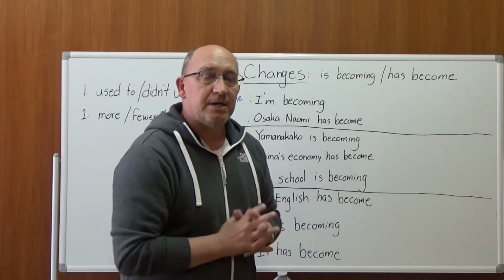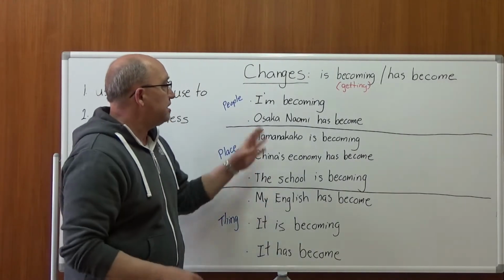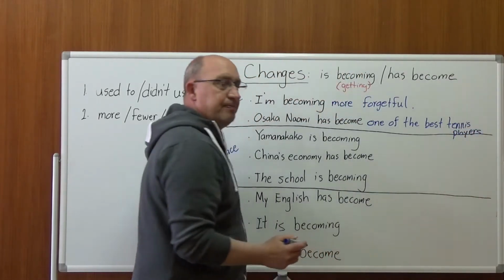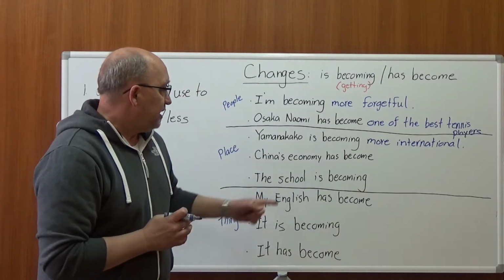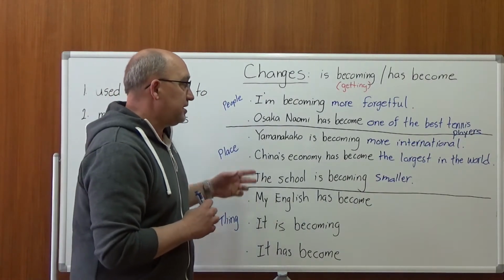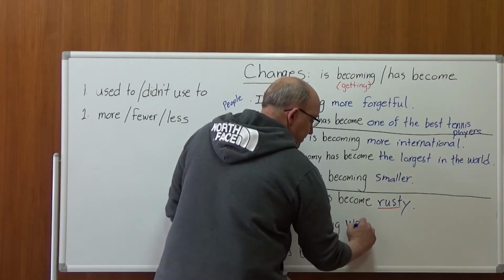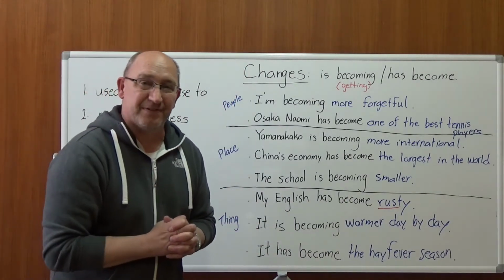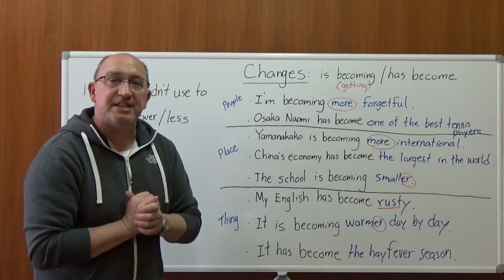Intermediate English With Gregg No.27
IEWG第27回目です。今回も前回に引き続き「Changes」をテーマにお届けします。残りは今回を含めあと２回です。最後まで頑張りましょう！